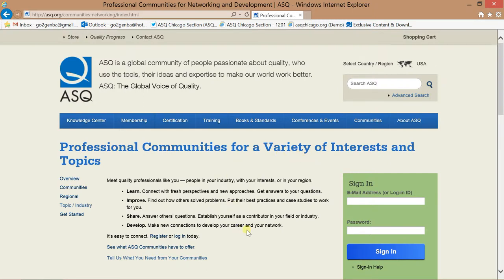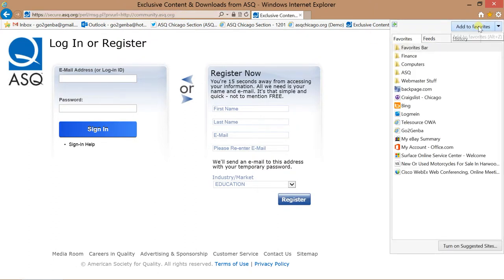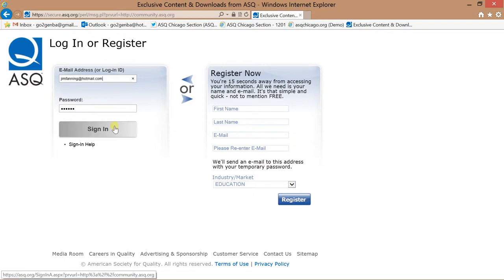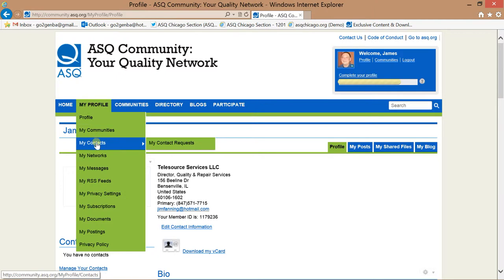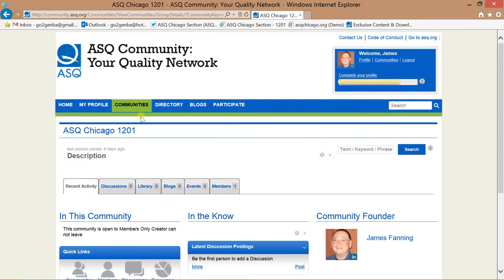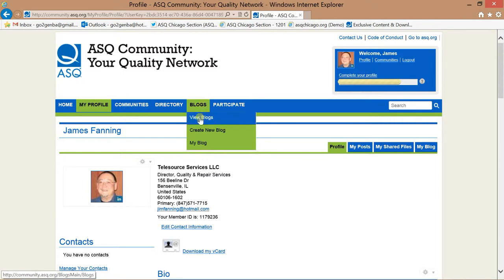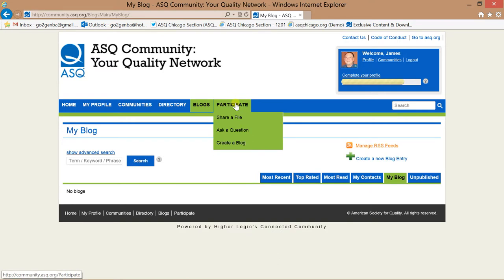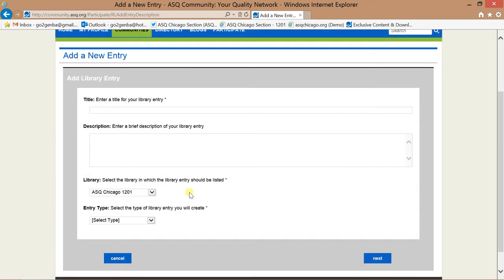ASQ Communities - Video Tour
The new ASQ Communities went "live" on June 18, 2013.  This video tour shows you how to access ASQ Communities, and gives a brief tour of some of the features.